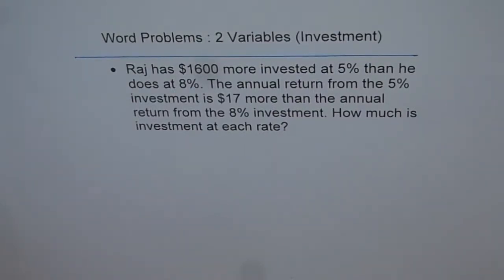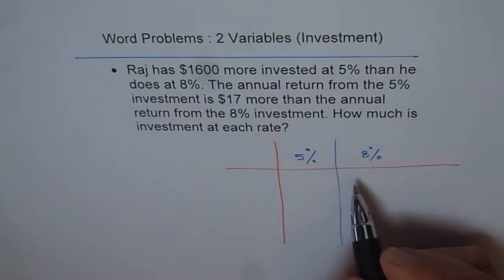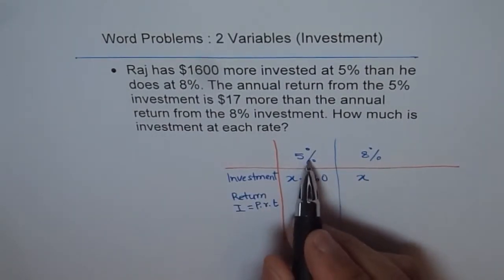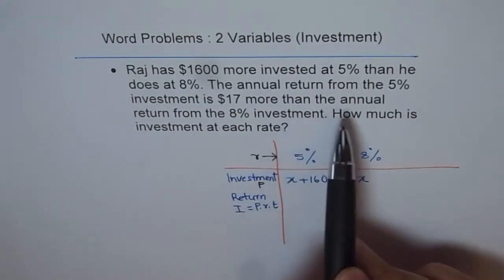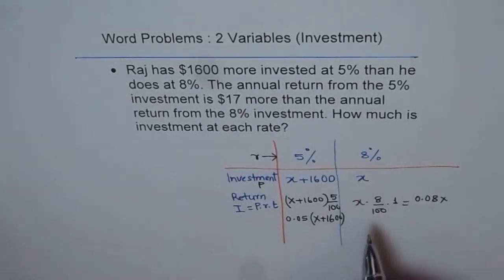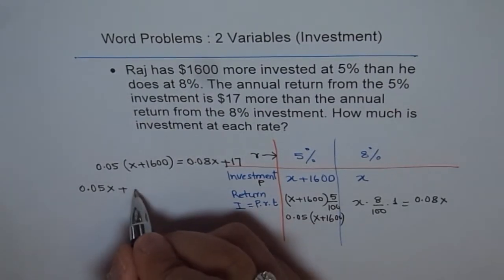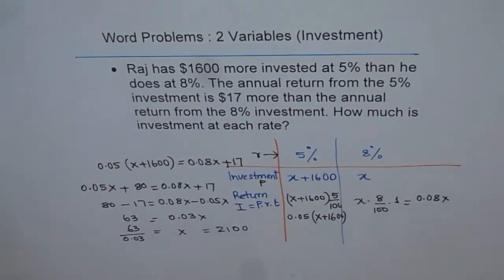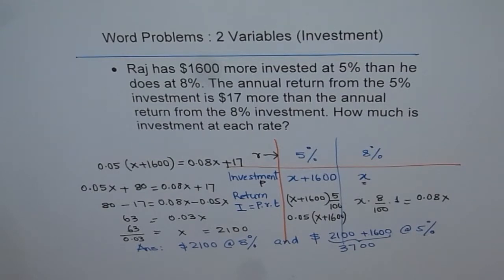Investment Income Word Problem With Single Variable